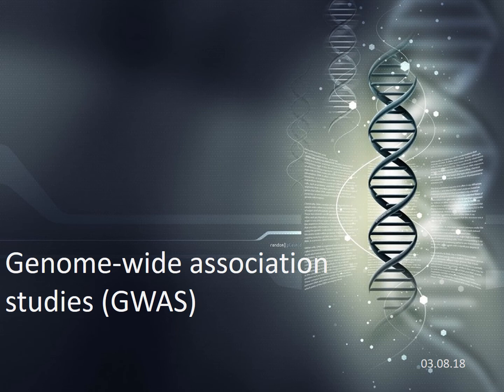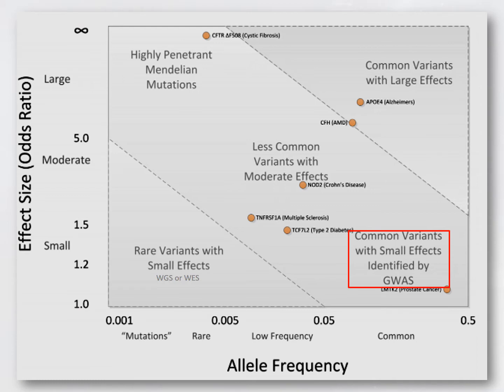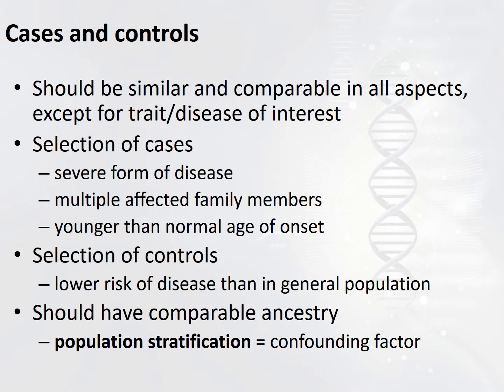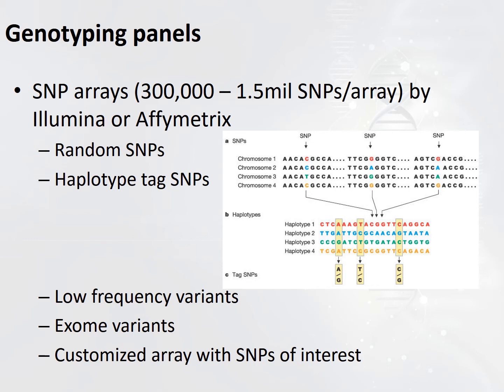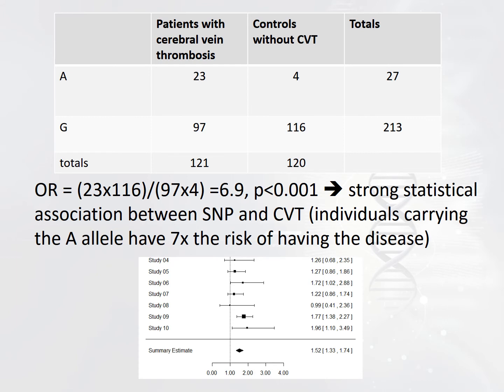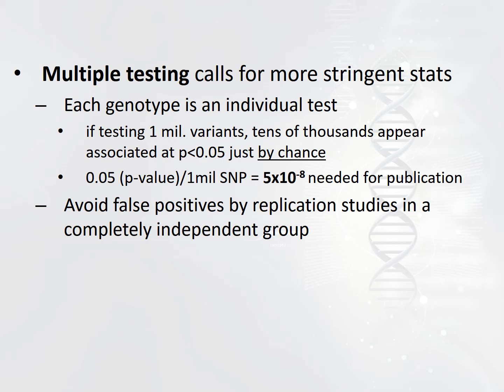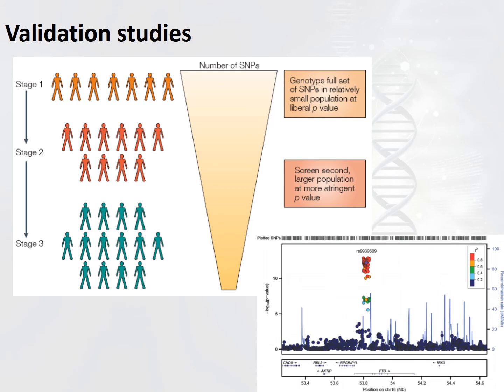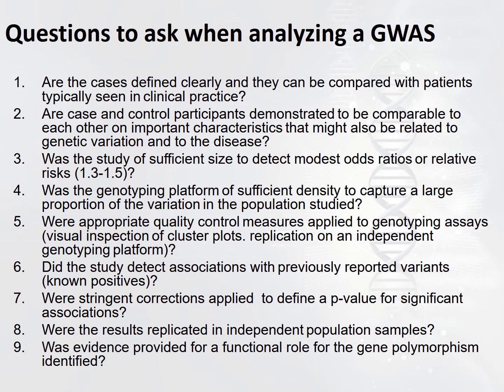Lecture 16 - Genetic analysis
Detroit Mercy Dental
Dental Genetics and Genomics
Flipped Lecture for Th. March 8th 2018